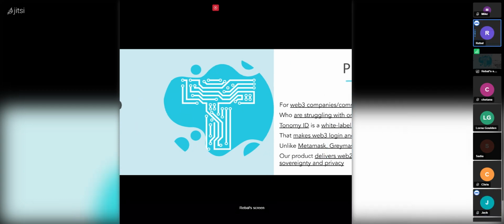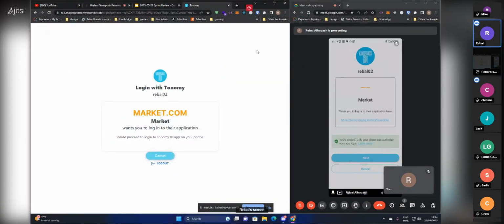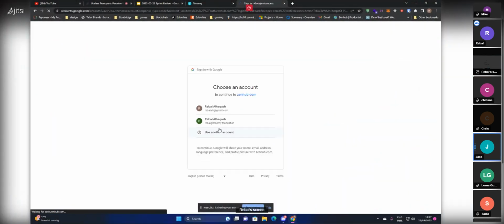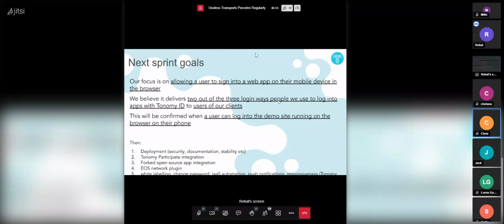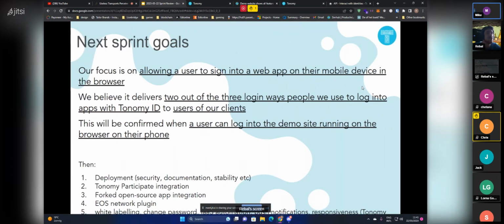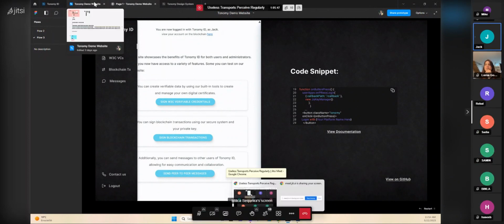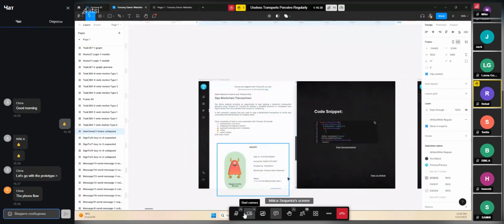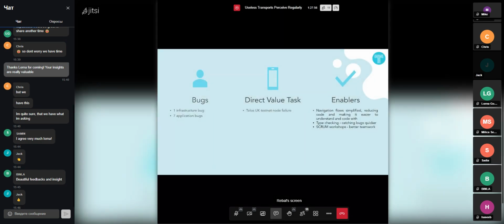Tonomy ID Sprint demo 22nd of May 2023